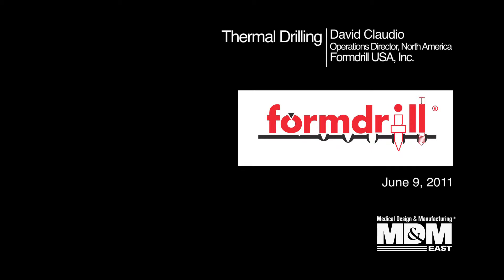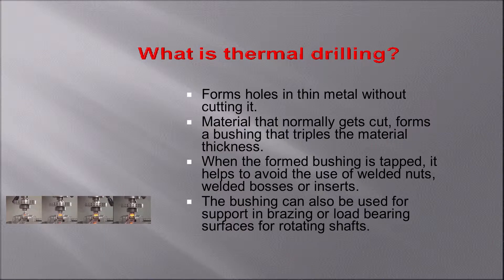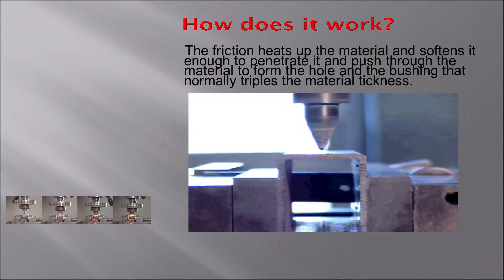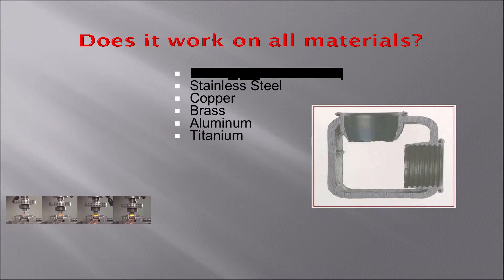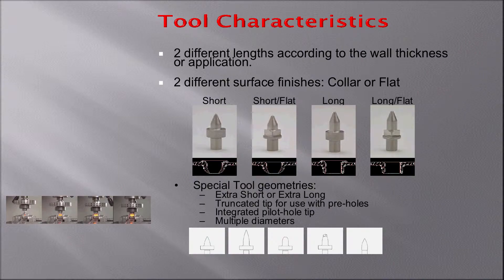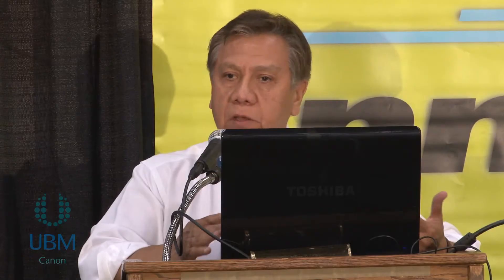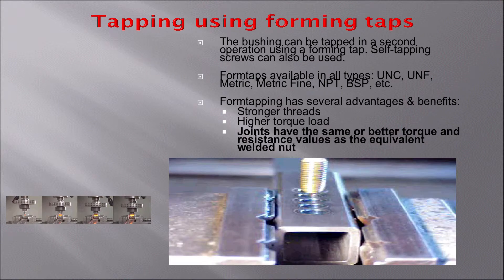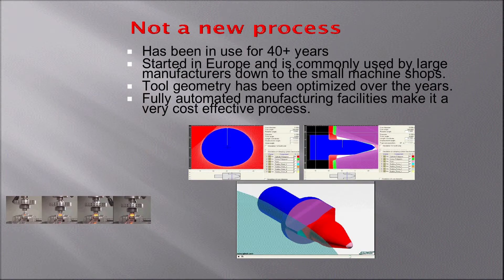Thermal Drilling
What is thermal drilling: Purpose & Advantages, how it is done? Formdrills perforate thin metals using friction.

David Claudio, North American Operations Director, Formdrill USA, Inc.